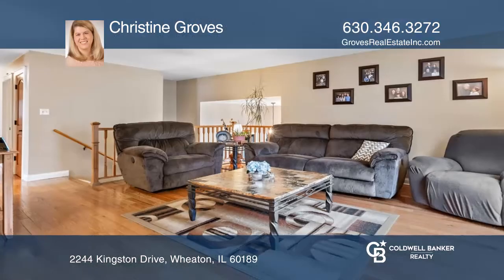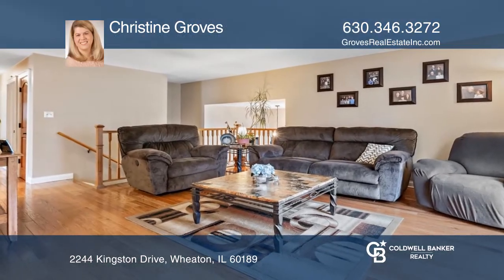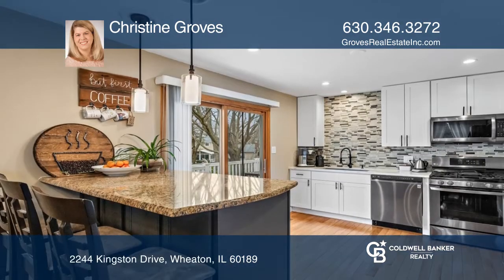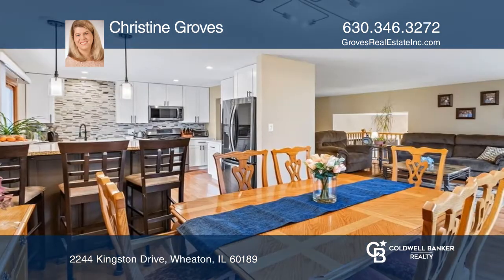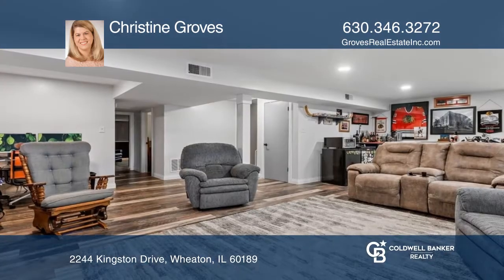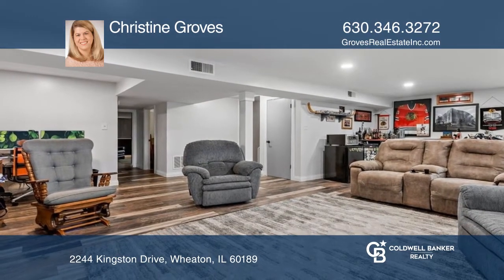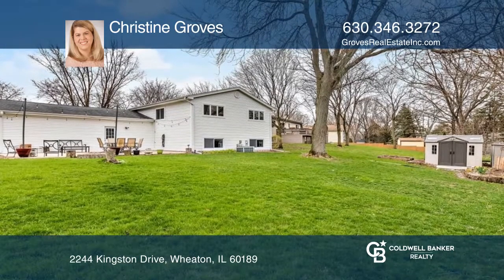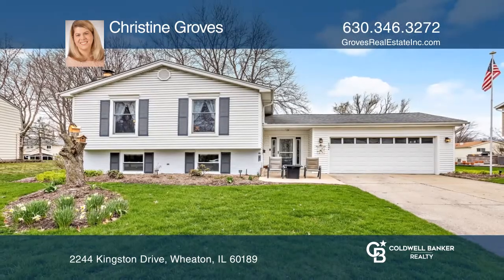2244 Kingston Drive Wheaton, IL | ColdwellBankerHomes.com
2244 Kingston Drive, Wheaton, IL

Fully updated and move-in ready home in desirable Briarcliffe South. There are three spacious bedrooms on the second floor and one bedroom plus one office on the lower level. The remodeled kitchen includes 42" white cabinets, a wall opened to the dining room with a breakfast bar, new stainless steel